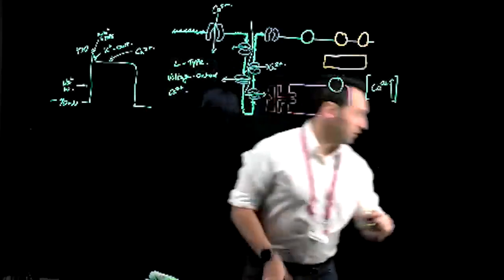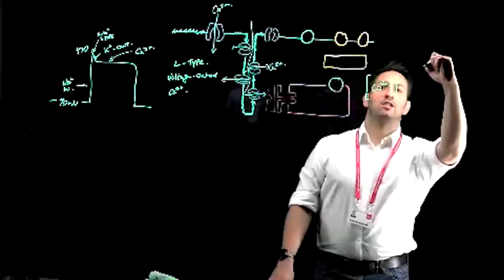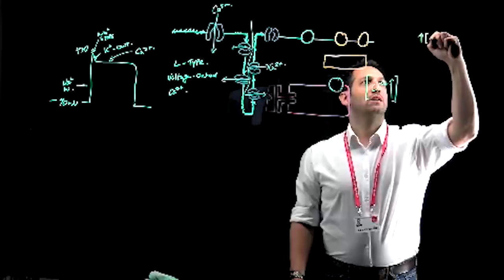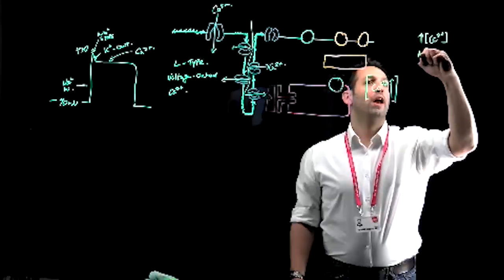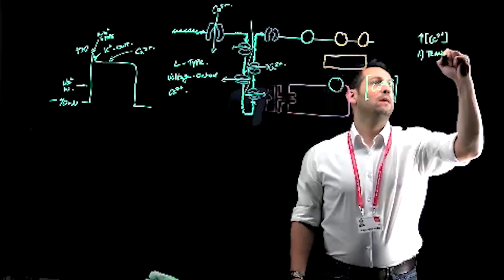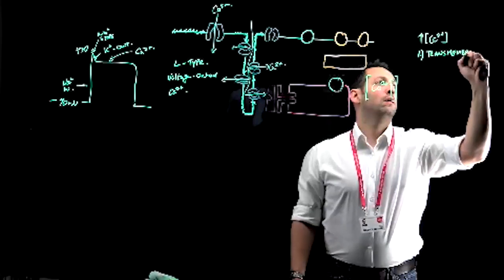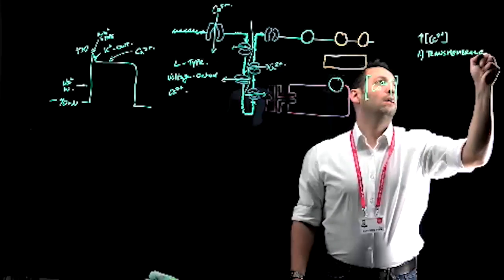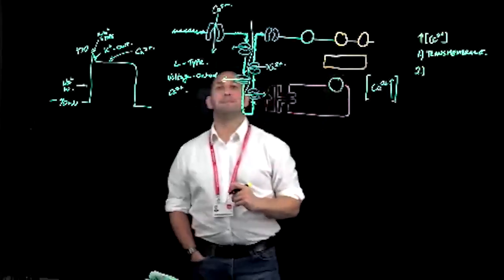Slice 4 Calcium Mediated Calcium Release and Contraction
It's all in the title!